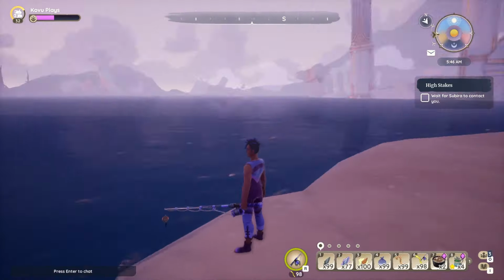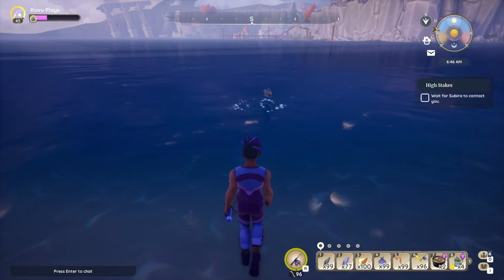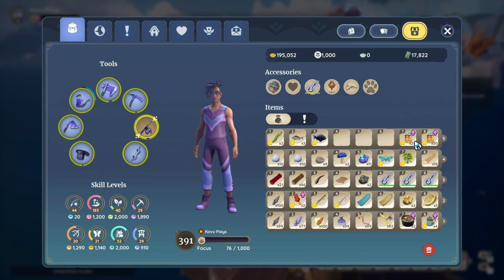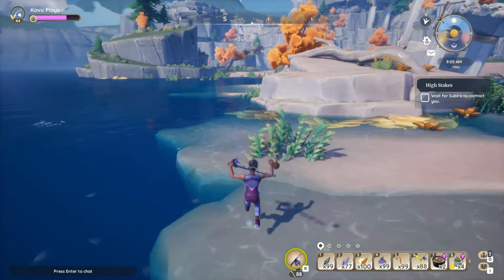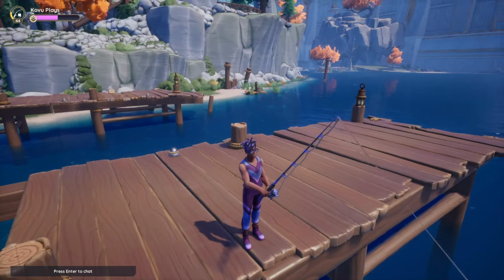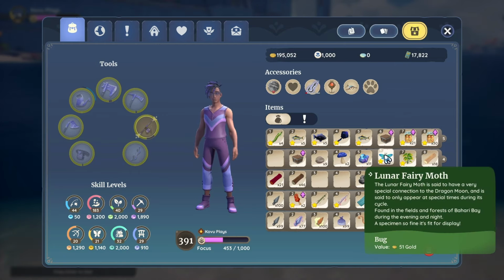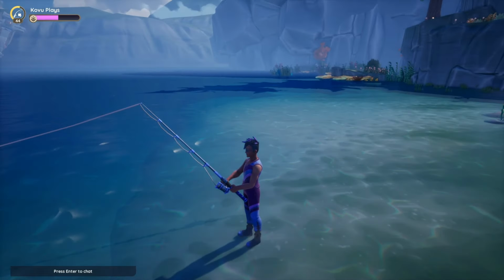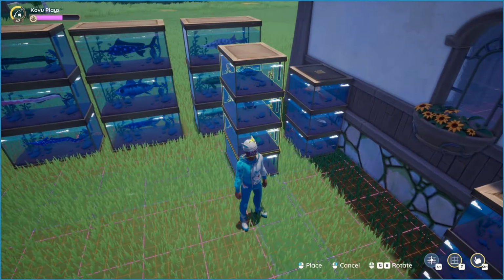FISHING FOR THE ELUSIVE ⭐LONG NOSE UNICORN FISH!!! (DAY 2) - PALIA OPEN BETA - PART 72